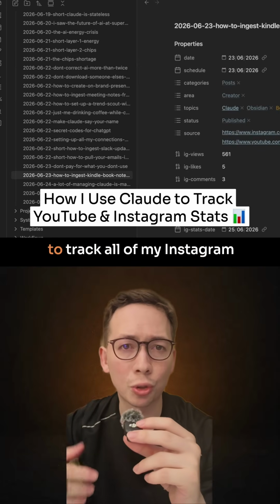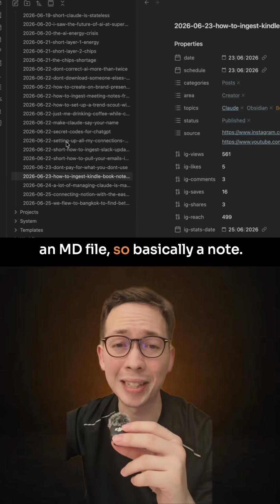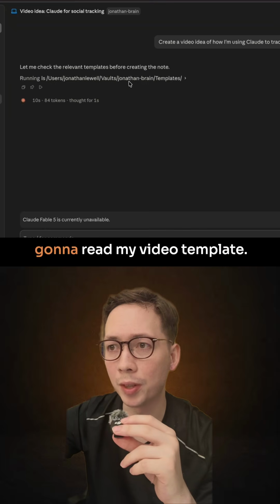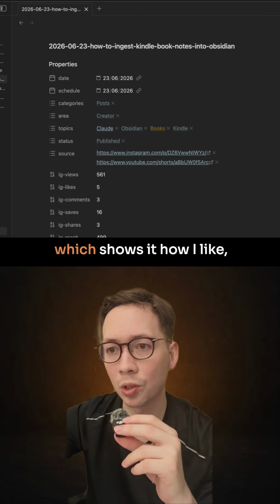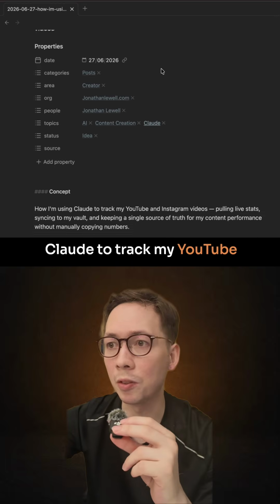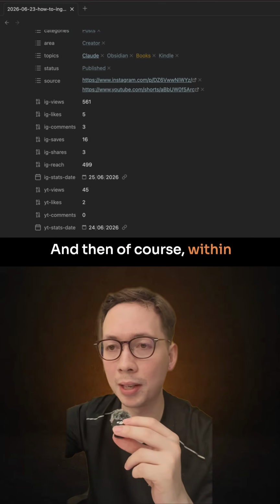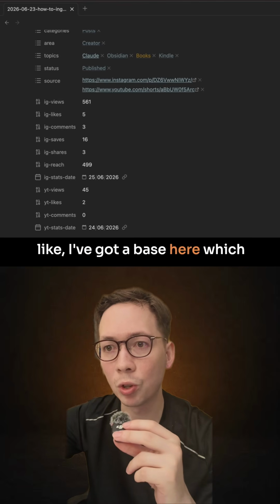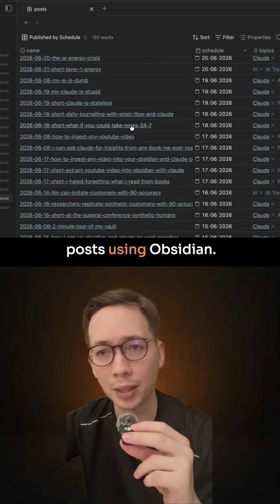How I Use Claude to Track YouTube and Instagram Stats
I use the Instagram and YouTube data API to pull in statistics for all of my videos into my Obsidian vault using Claude. Here is a quick look at how the system works.